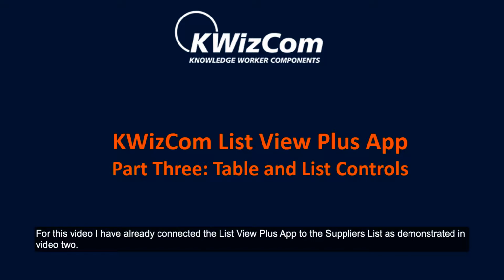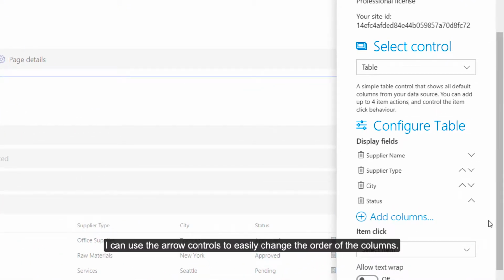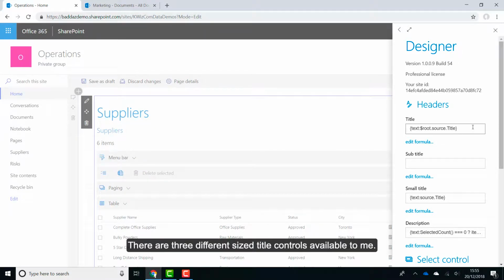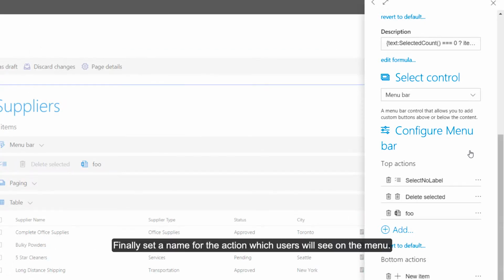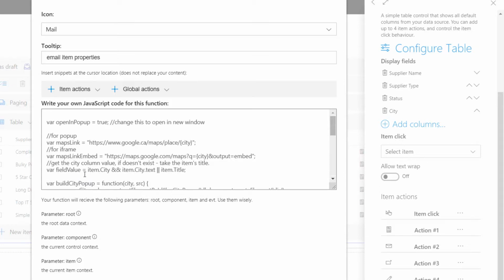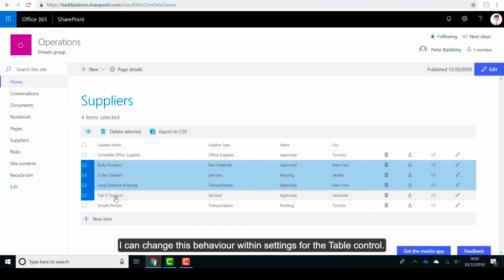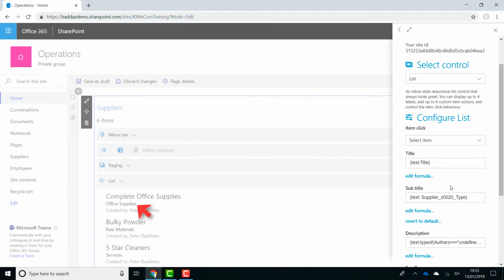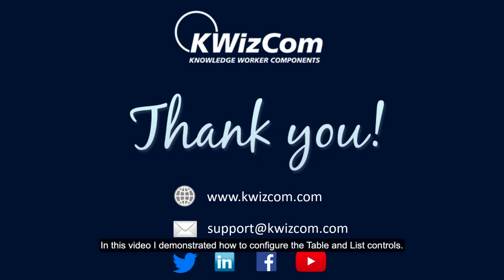SharePoint List View Plus App (SPFx) - Table and List controls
This training video on KWIZ's List View Plus App for Microsoft 365 shows the various customization options available when displaying data using the Table and List controls.